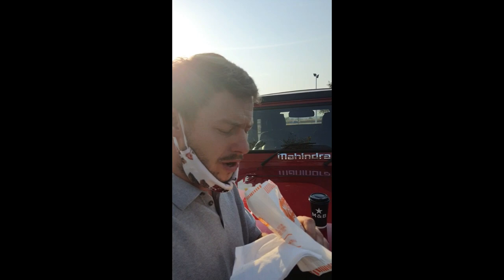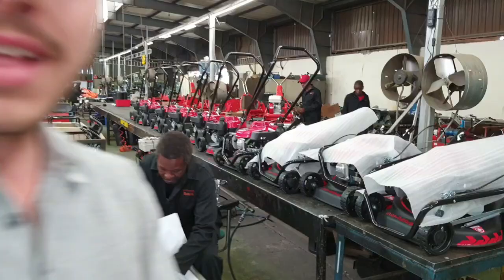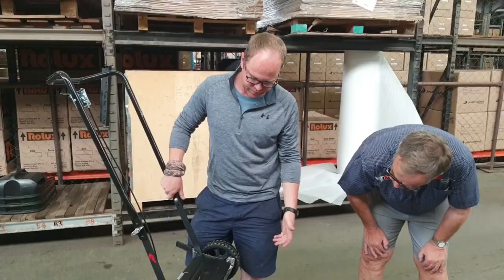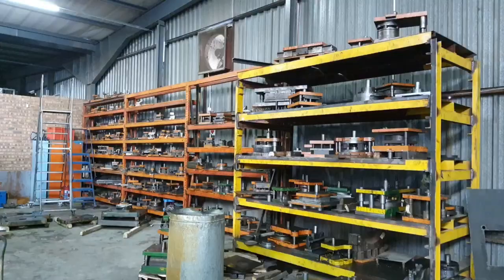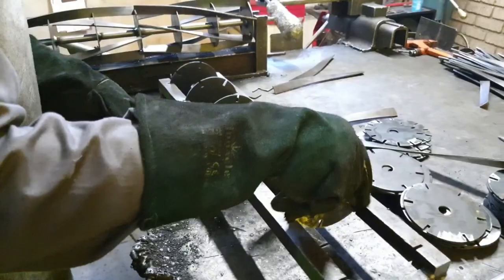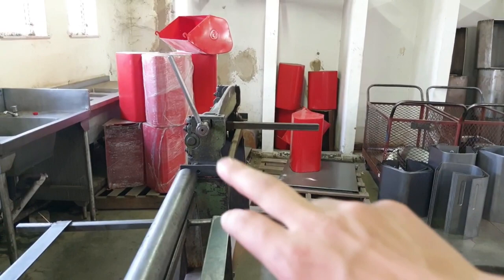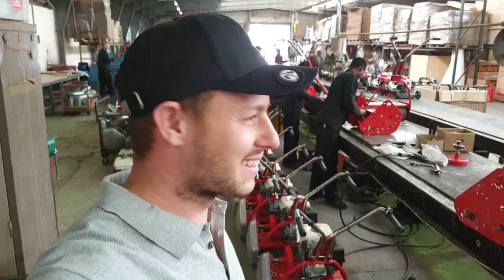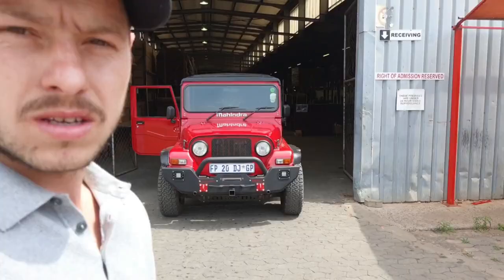How a Lawnmower is Maunufactured //Professional Lawn Equipment Factory visit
In this video I take you through a short tour of the Professional Lawn equipment factory.

I take a look at how rotary and reel mowers are manufactured.

Cheers